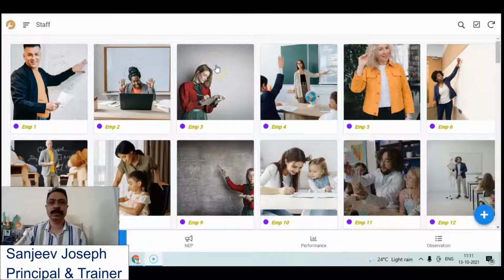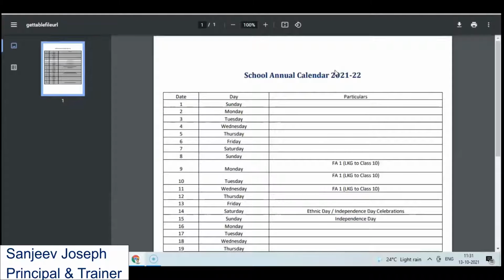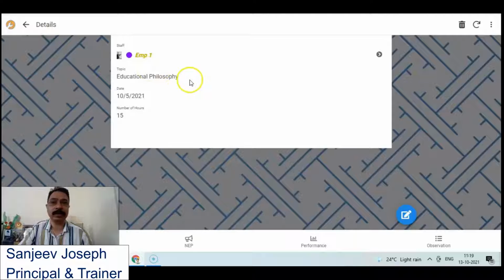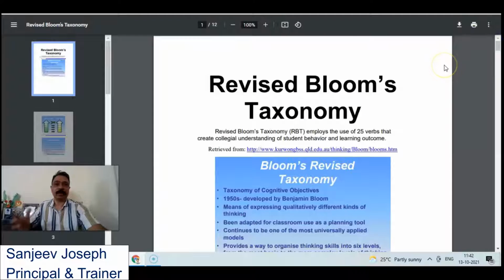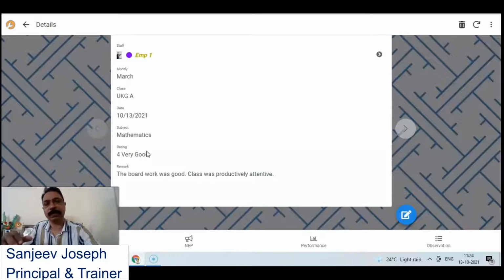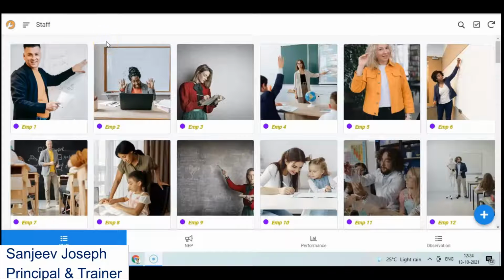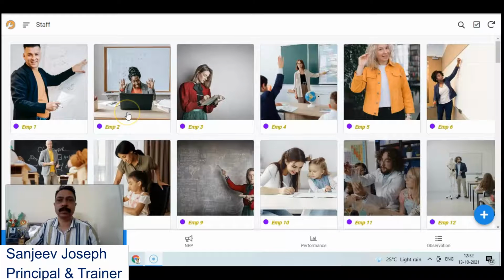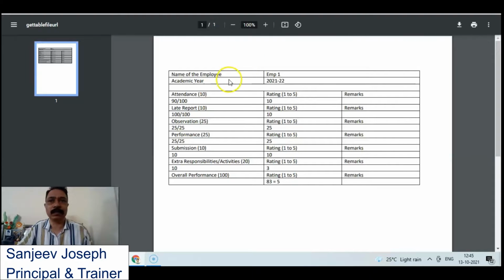SJ's EmpTech App for School Leaders!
Greetings School Leaders/Principal/Vice-Principals/Coordinators/Teachers/Educators!

We have a lot many apps/school software to monitor students but very few or no apps which are totally dedicated to staff. SJ's EmPTech App is exclusively for school/college staff management and can be assessed anywhere anytime at ease.

It covers the following aspects (which can be customised according to the institutional requirement )for their staff-

1. Staf Details like with photo of staff, date of joining, date of birth, qualification, designation, experience, phone number, email, address, roles and responsibilities, on roll/resigned etc
2. Late report (how many days late/not late in a month)
3. Attendance (how many days absent/not absent in a month)
4. Training given (What training given, the topic of training, date, how many hours)
5. Resources (The resources from training are available in the app to share with all the stakeholders)
6. Observation (Observation of each staff with ratings and feedback and follow up)
7. Profile (Year to year profile of staff)
8. Performance of staff (Teaching staff performance percentage and subject  as per class allotted)
9. Annual Calendar of the school/college
10. Submissions Late or on time with feedback (Submission of program plan or year plan, lesson plan, question papers along with blueprint and answer keys for different exams, report cards for items, files of students for ptm, CW correction report, students profile etc)
11. Time table of staff (The timetable of staff can be assessed anytime anywhere Note- This is not for making time table but for assessing)

This is a no-code app and can be learnt and then used by the leaders without any charge.
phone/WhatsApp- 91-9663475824